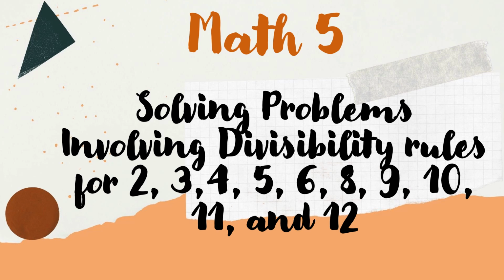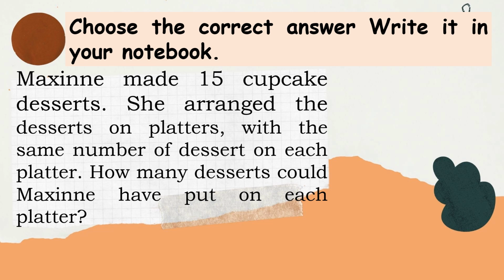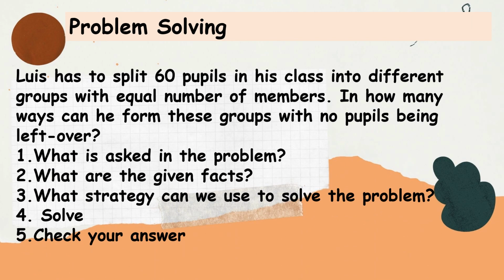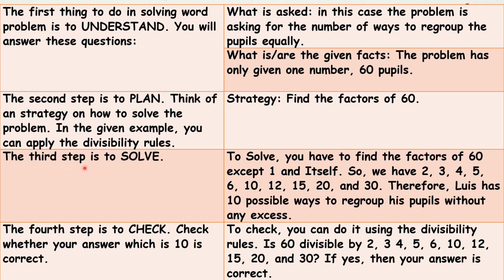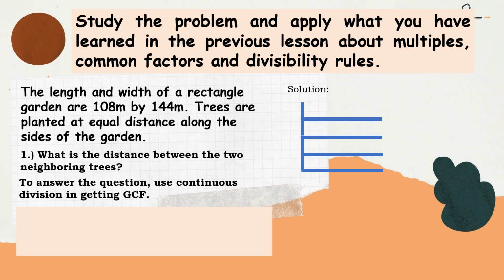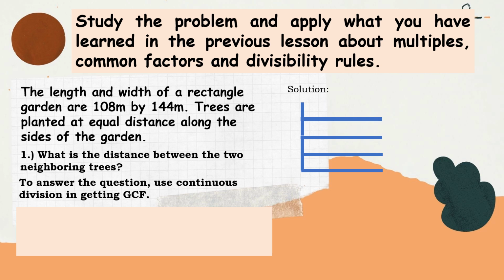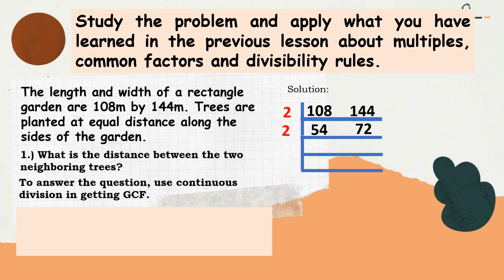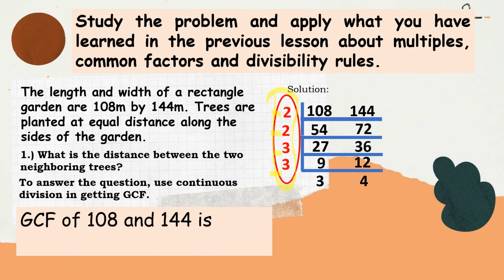Solving Problems PART 1